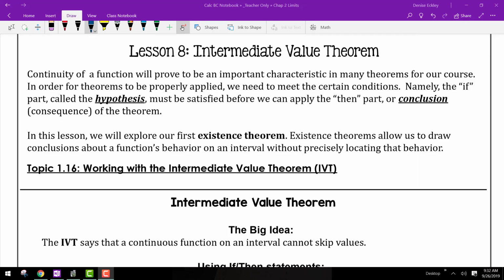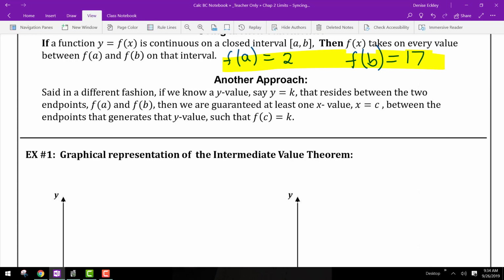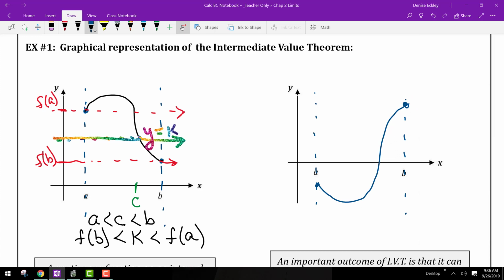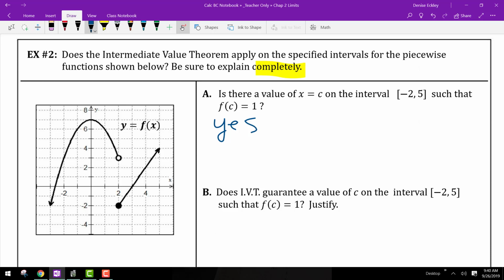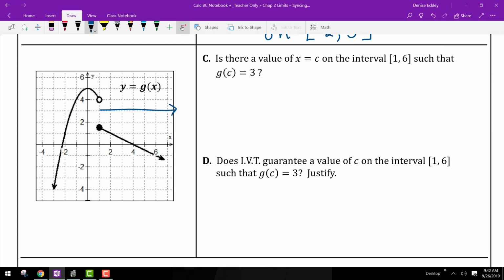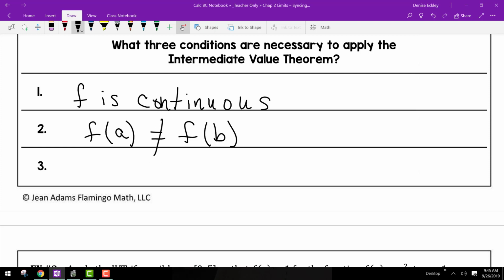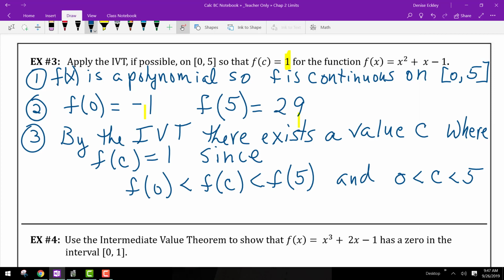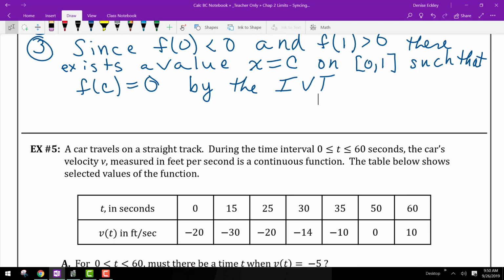Lesson 8 Part 1